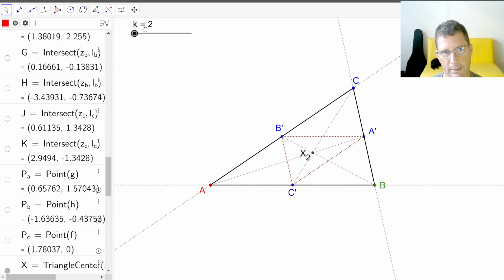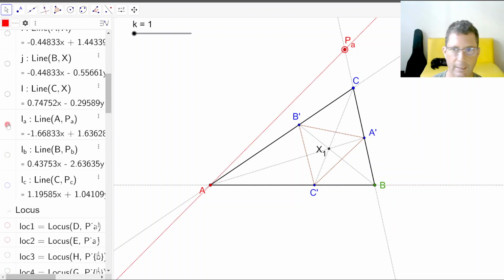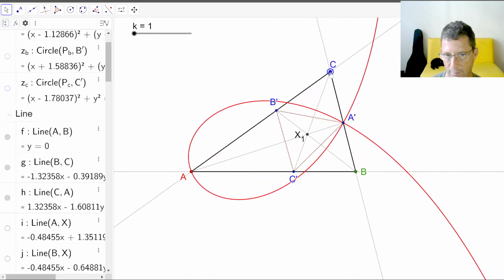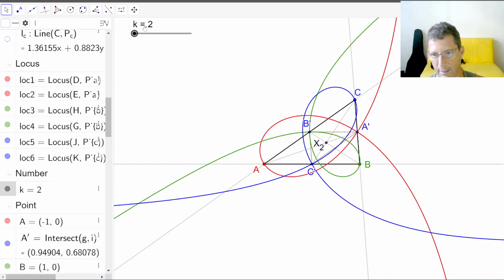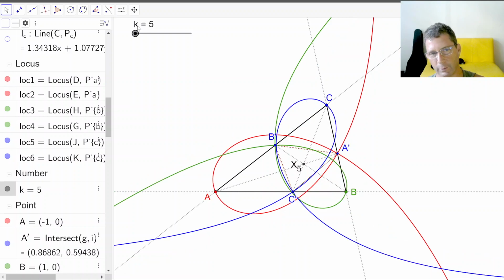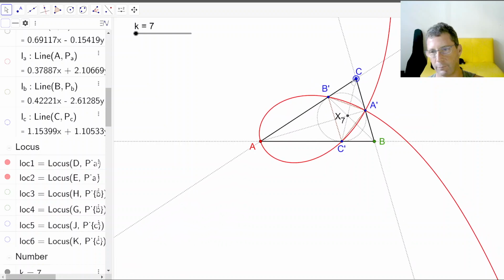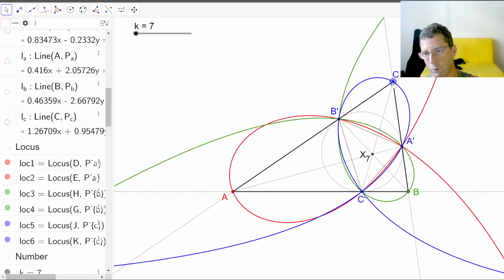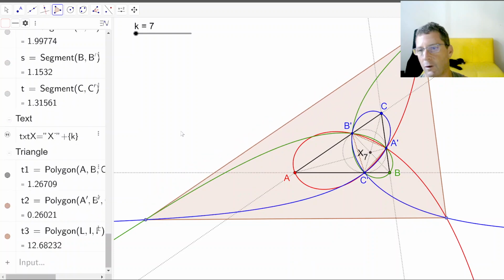Strophoids II: a special strophoid triad associated with a triangle and its intouch triangle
Let T=ABC, and the A-strophoid have focus at A and node at A', the corresponding vertex of the X(k)-cevian. Construct the B- and C-strophoids cyclically.

When k=7, i.e., the Cevian is the intouch (aka contact) triangle T [1], the A-, B-, and C-strophoids pass through the three vertices A',B',C' of the Cevian.